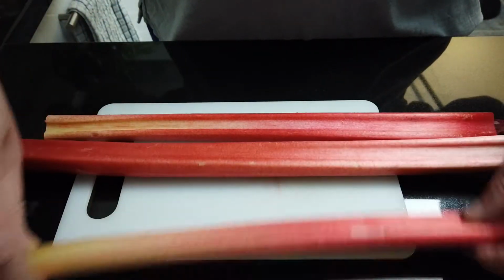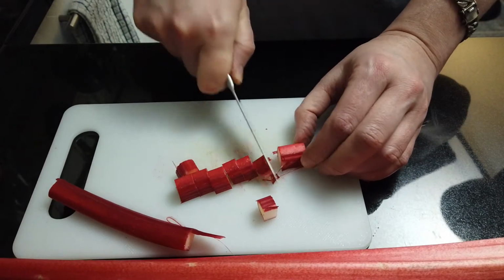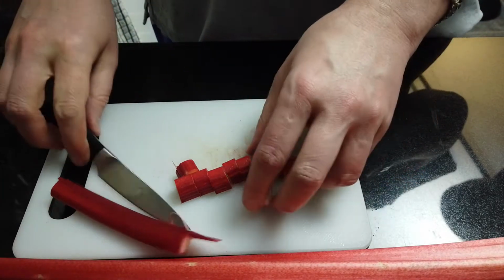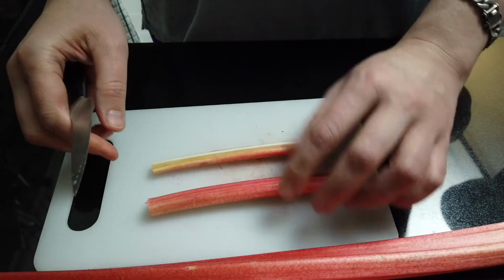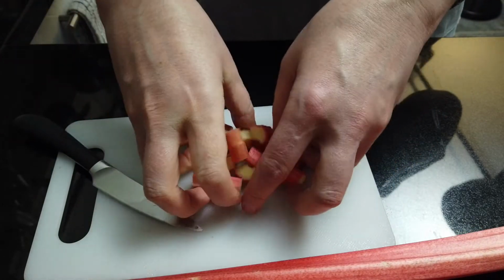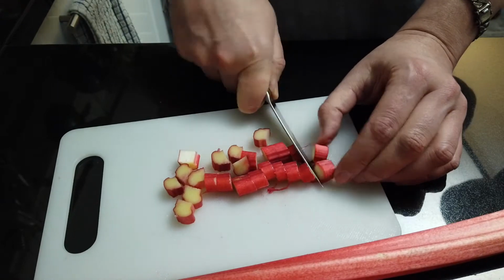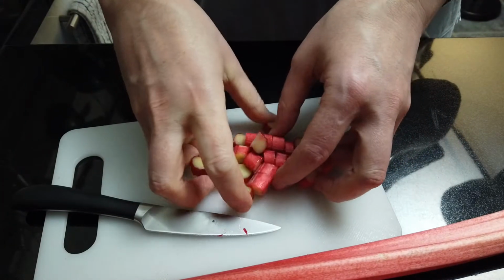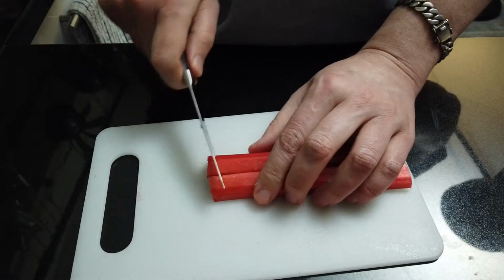Rhubarb Pie: The Making of traditional Rhubarb Pie from fresh rhubarb and freshly made pastry crust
. For ingredients you will need:

Serves: 8

1 (450g) packet shortcrust pastry
500g (1 1/4 lb) chopped rhubarb
250g (9 oz) caster sugar
6 tablespoons plain flour
good knob butter
1 egg

International Cuisine Cookery and Housekeeping Books

A cuisine is a characteristic style of cooking practices and traditions, often associated with a specific region, country or culture. To become a global cuisine, a local, regional or national cuisine must spread around the world with its food served worldwide.

🚀 Four Seasons Cook Book (Ideas for Life) Ebook

🚀 The American Cook Book (Ideas for Life) Ebook

🚀 Traditional Vegetarian Cookbook (Health and Happiness) Ebook

🚀 Pennsylvania Dutch Cooking Paperback

🚀 The Indian Cookery Book (Ideas for Life)

🚀 The Italian Cookery Book: The Art of Eating Well (Ideas for Life)

🚀 The Healthy Life Cook Book Paperback

🚀 Martha Stewart's Organizing: The Manual for Bringing Order to Your Life, Home & Routines Hardcover – Illustrated

🚀 Magnolia Table Hardcover – Illustrated

🚀 Salt, Fat, Acid, Heat: Mastering the Elements of Good Cooking Hardcover
Fine Teas from Around the World

🚀 Japanese Home Cooking: Simple Meals, Authentic Flavors

🚀 Japan: The Cookbook

🚀 101 Asian Dishes You Need to Cook Before You Die: Discover a New World of Flavors in Authentic Recipes

🚀 Tiger JNP-1500-FL 8-Cup (Uncooked) Rice Cooker and Warmer, Floral White

🚀 Nikon D3500 DSLR Camera with AF-P 18-55mm and 70-300mm Zoom Lenses + 64GB Card

🚀 Canon EOS Rebel T7 DSLR Camera Bundle with Canon EF-S 18-55mm f/3.5-5.6 is II Lens + 2pc SanDisk 32GB Memory Cards + Accessory Kit

🚀 Botanical Floral Flower Gardener Eco Friendly Vintage Bloom T-Shirt

🚀 Botanical Floral Flower Dahlia Vintage Gardener Eco Friendly T-Shirt
My Favourite Artisam Perfume Makers